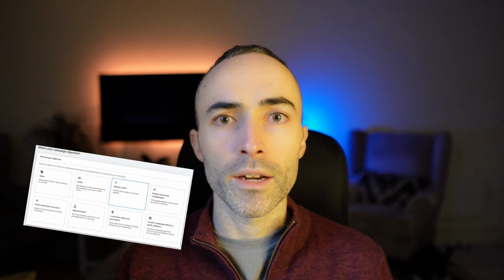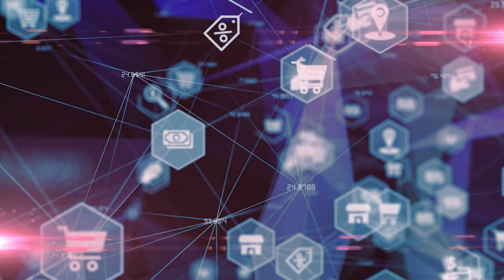Best Campaign Objectives For Paid Ads EXPLAINED (Facebook Ads, Google Ads, LinkedIn Ads & More)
Whether you're running Facebook Ads, Google Ads, LinkedIn Ads, TikTok Ads, or any other form of advertising. Picking the right campaign objectives can be essential to the success of your advertising campaign

In this video I'll be showing you how to select the right campaign objective for your business, regardless of what platform you're running ads on, and some of the common mistakes to avoid when it comes to selecting campaign objectives, so you can get the most bang for your buck!

Best Campaign Objectives
Campaign Objectives Explained
Best Facebook Ad Campaign Objectives
Best LinkedIn Ad Campaign Objectives
Best Google Ad Campaign Objectives
Best TikTok Ad Campaign Objectives
Best Twitter Ad Campaign Objectives
Best Reddit Ad Campaign Objectives
Best Quora Ad Campaign Objectives
How To Pick The Right Campaign Objective
Which Campaign Objective Is Best
How To Choose Campaign Objective
Campaign Objective Difference
Leads Vs Sales Objective
Reach Vs Brand Awareness
Conversions Vs Traffic